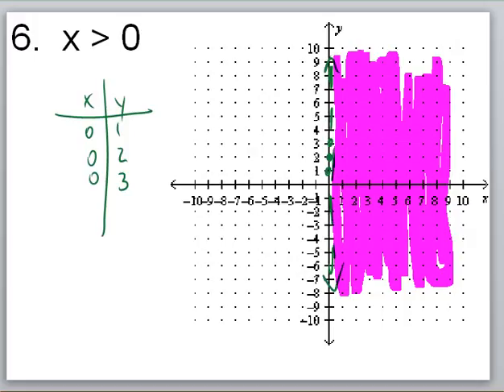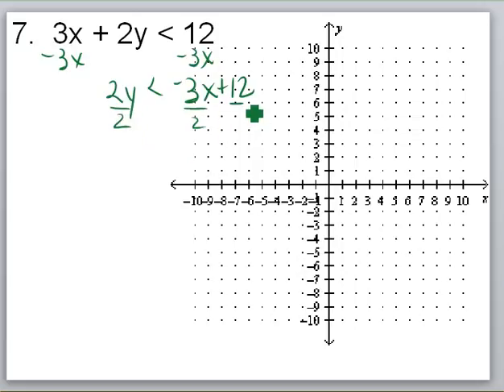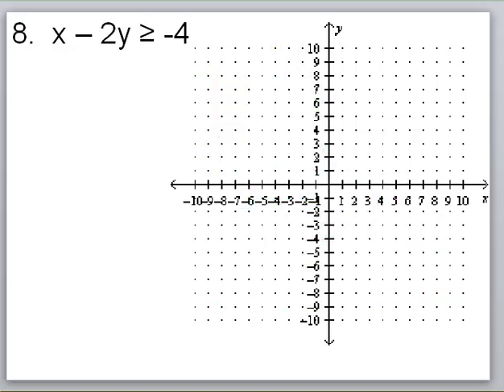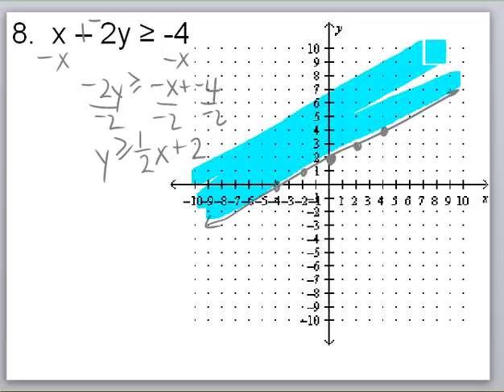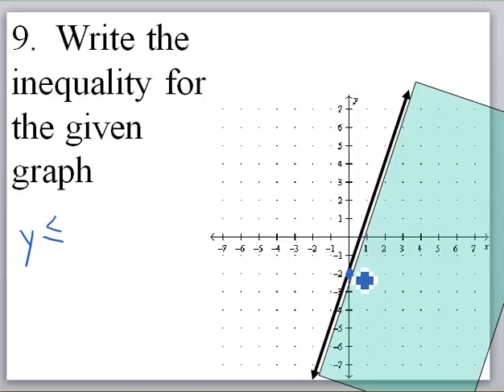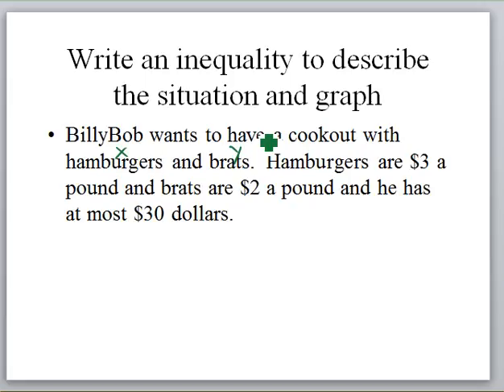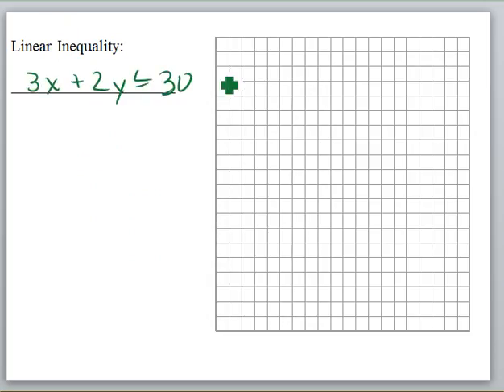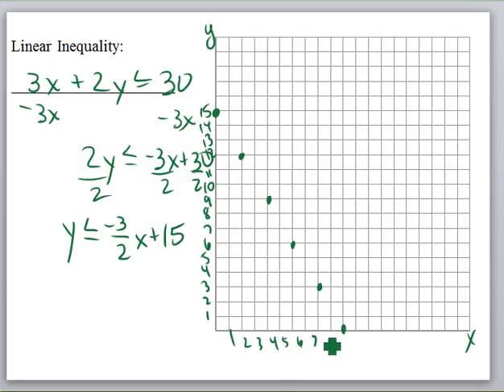alg 6 5 v3 Linear inequalities